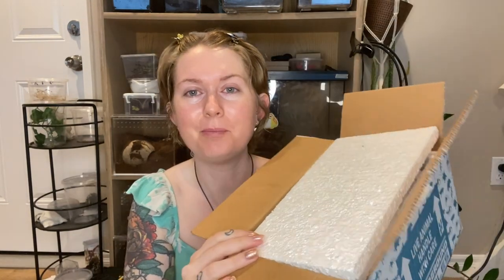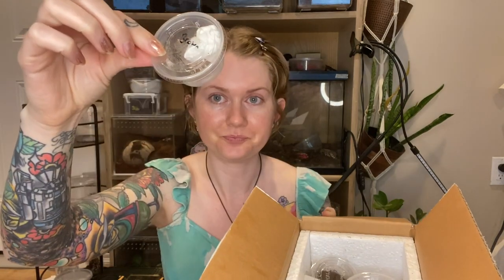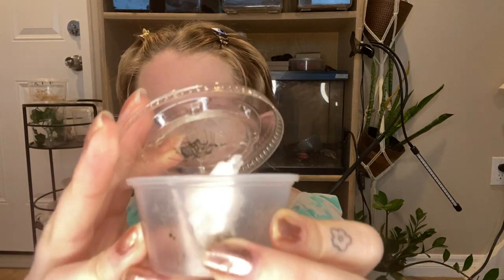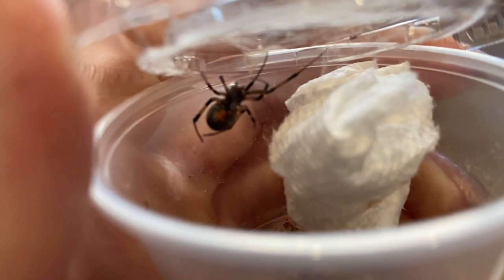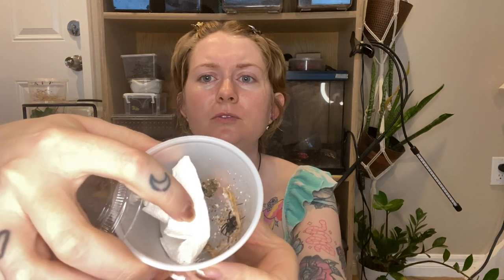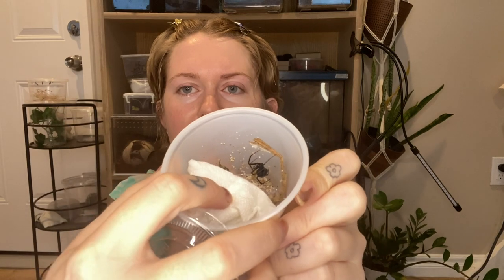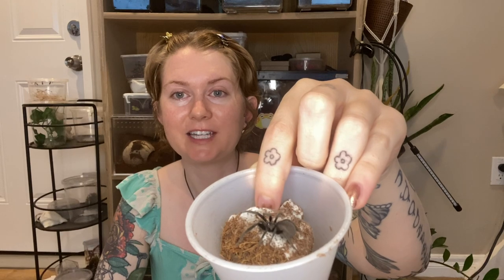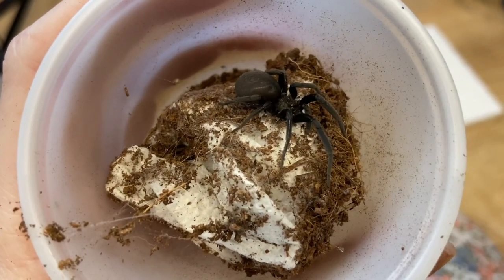I spent my tax return on spiders and a centipede. Unboxing!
Oops I did it again. I could some awesome spiders and an insane centipede that makes an absolute fun for it! I got a brown widow, a black widow, a black hole spider, a cherry head centipede, a blue femur wandering spider, a Tucson wolf spider, and a desert huntsman spider! I hope you enjoy!